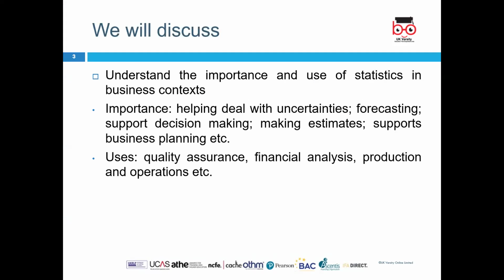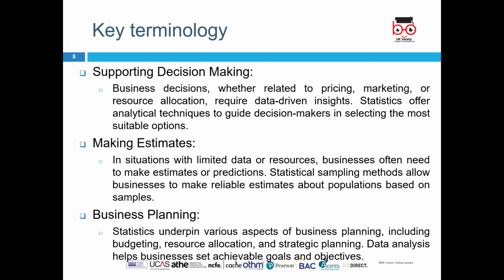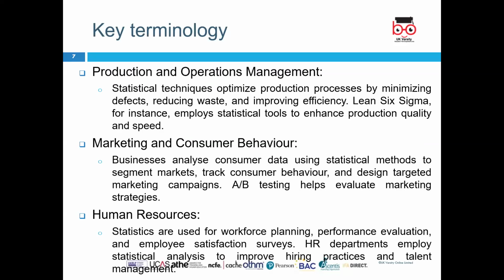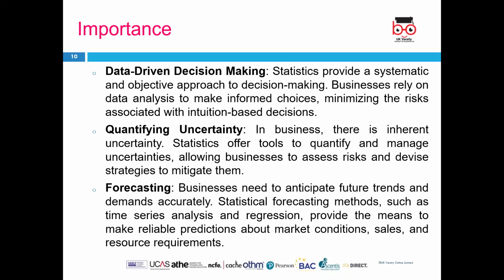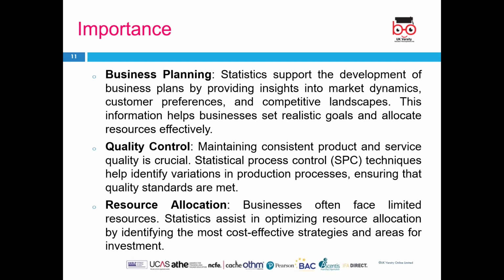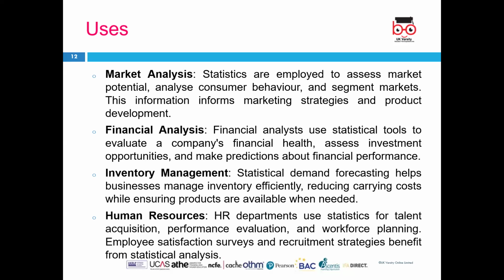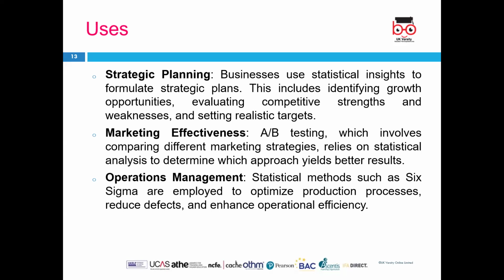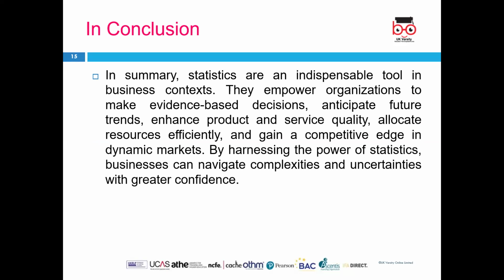ATHE L3 DiAS Unit- Statistics in Industry and Commerce-LO1-(SS) - JAN 2O24